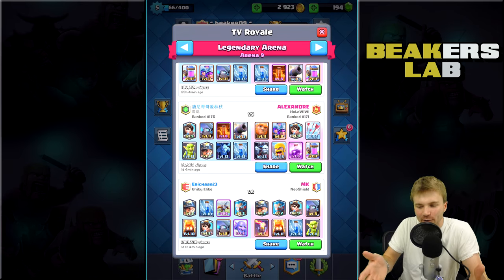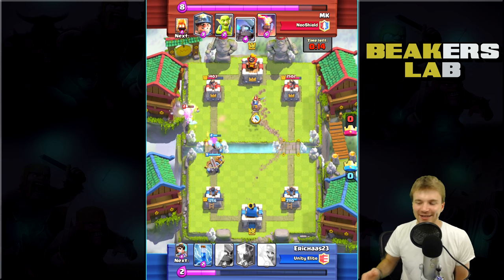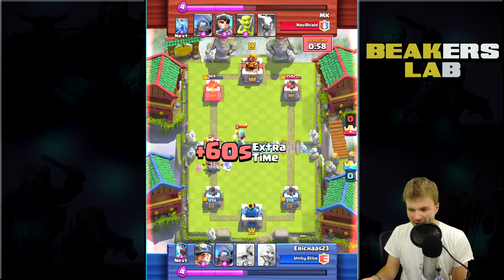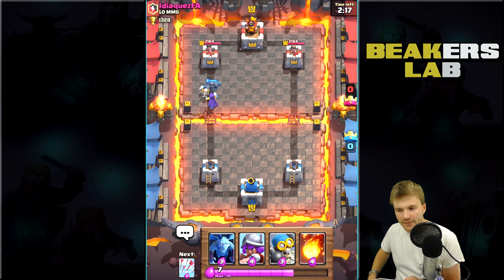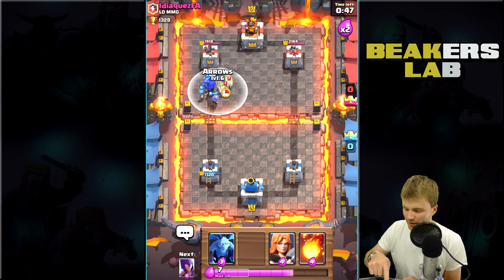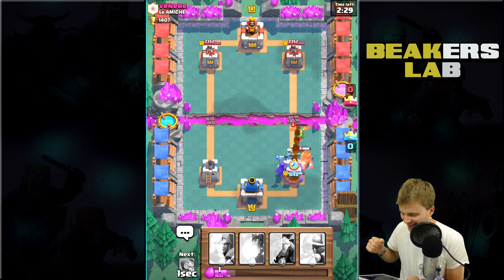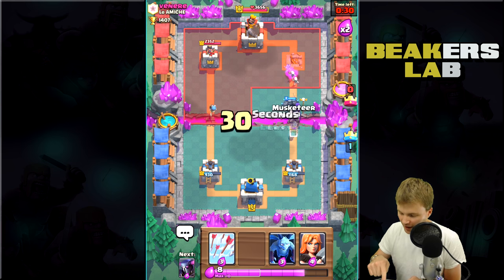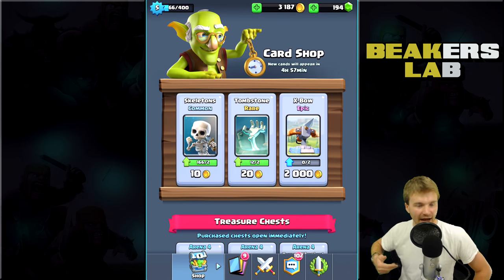Clash Royale "THIS WEIRD DECK WAS ON TV ROYALE..." AND IT'S MY CLANMATE!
Clash Royale TV Royale likes to show weird, close matches... and this one is both. Oh, and it happened to be my clanmate doing it? Weird. Enjoy!

Earn Free Gems for Clash here: cashforap.ps/beak

Wanna join any of the clans I'm in? Just apply when they're open! I don't decide who gets accepted/declined, so if you meet the requirements, give it a shot! If not, keep farming!
*requirements listed in clan descriptions*

I play on an iPad air and edit using Sony Vegas.